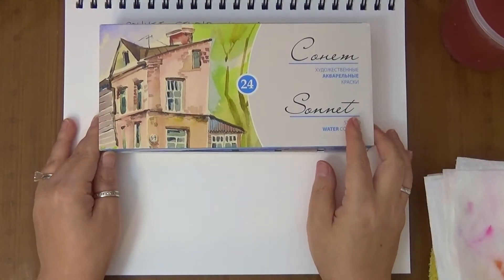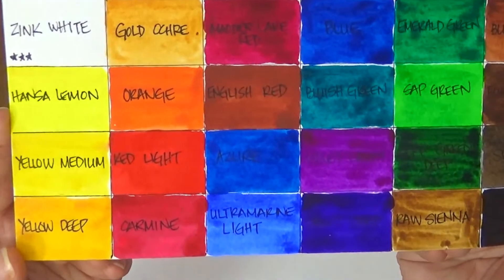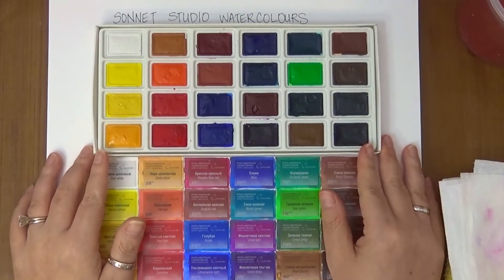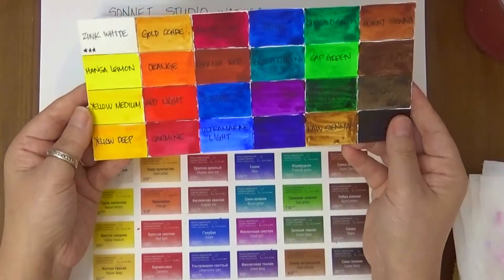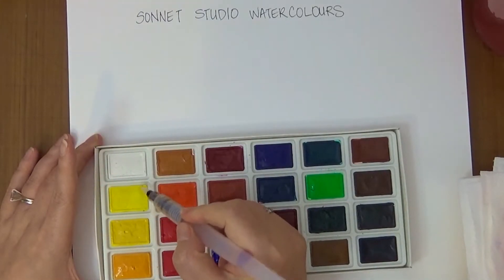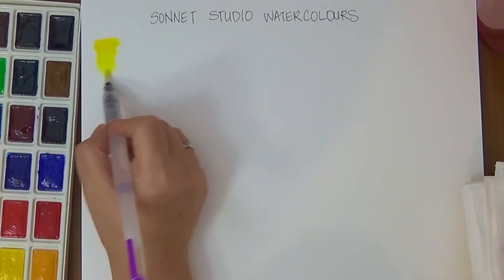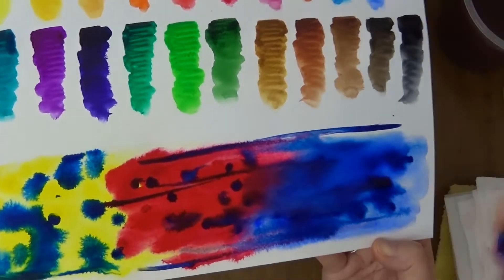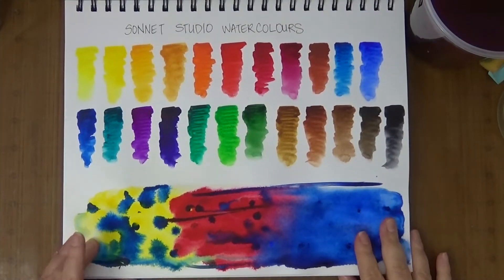Sonnet St. Petersburg Watercolour Review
Hi Guys!  Today I'm taking a look at these Sonnet Studio Watercolours and made some cards using them.  It's been awhile since I've made cards so I thought I'll make something simple.  I hope you found this helpful.  Thank you so much for stopping by and I'll see you back soon :)

• Strathmore 360109 Cold Press 140-Pound 12-Sheet Strathmore Watercolor Paper Pad, 9 by 12-Inch  ——
• Strathmore 298103 Cold Press 140-Pound 12-Sheet Strathmore Watercolor Paper Pad, 5.5 by 8.5-Inch  ——
• Prima Marketing Prima Palette Mixed Media Watercolor Brush Pens 2/Pkg-12mm & 15mm  ——
• Royal & Langnickel Royal Zip N' Close Gold Taklon Round 6-Piece Brush Set  ——
• Royal Brush Manufacturing Royal and Langnickel Zip N' Close 12-Piece Brush Set in Vinyl Pouch  ——
• Neenah Exact Index, 110 lb, 8.5 x 11 Inches, 250 Sheets, White, 94 Brightness  ——
• 8 1/2 x 11 Cardstock - Midnight Black (50 Qty.)
• Neenah Astrobrights Color Cardstock, Letter 8.5 x 11 Inches, 65 Pound Cover, Eclipse Black, 100 Shee  ——
• Craft Medley Cup Sequins 7mm .56oz - Black & White Classic - NEW/Updated Colors!
• 1/4" Acid Free ATG Tape - Fits Pink 3M Scotch ATG Guns  ——
• 3M Scotch PINK ATG ADVANCED TAPE GLIDER 1/4 Inch Adhesive Glue Gun  ——